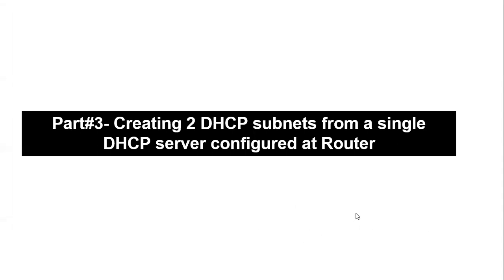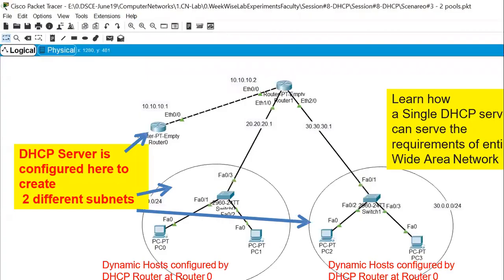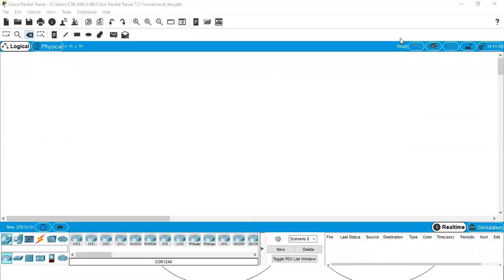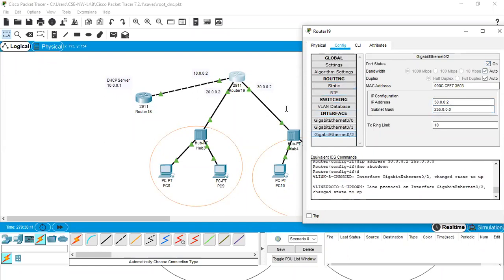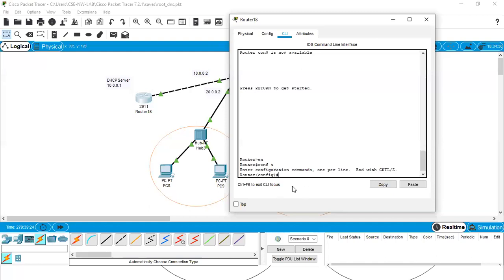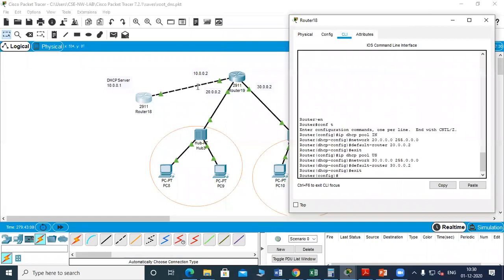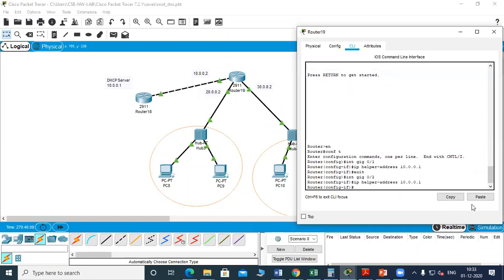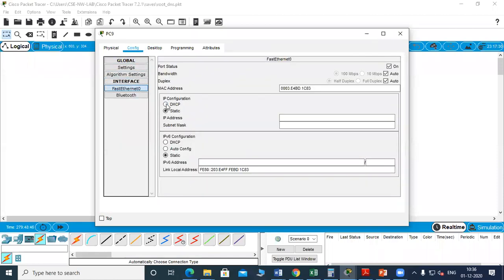Program 16 : DHCP 2